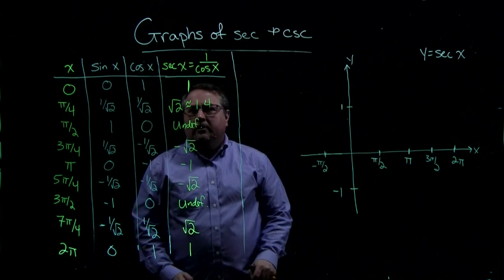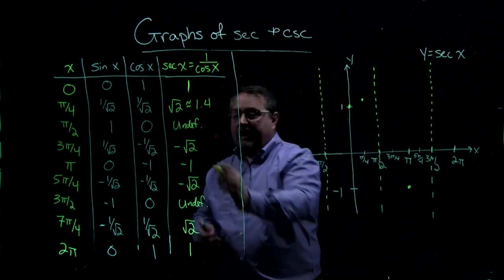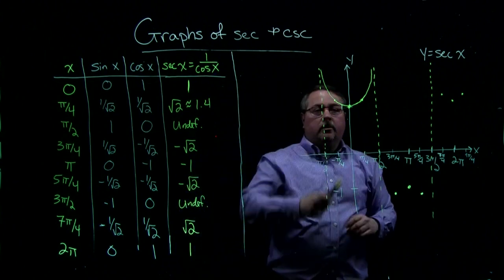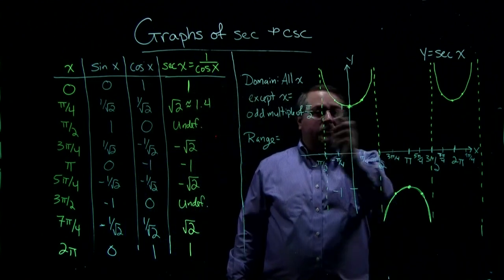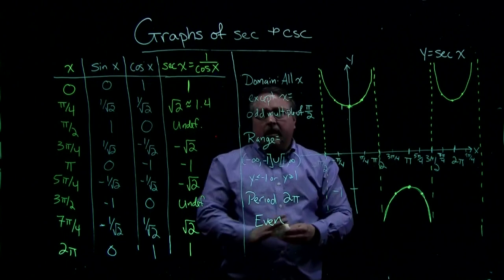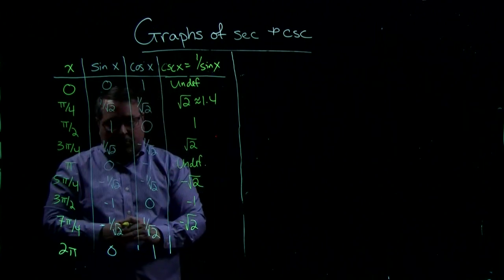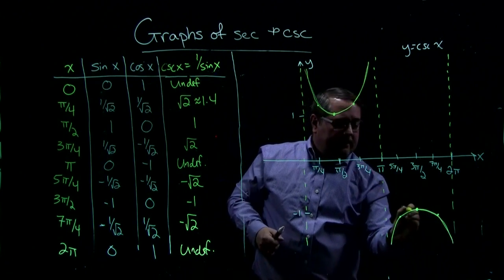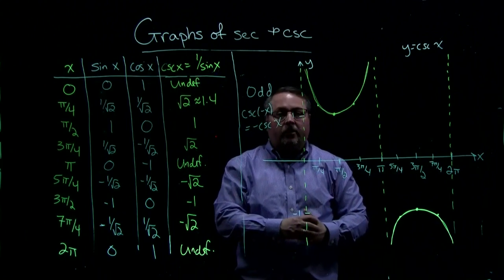2-8 Graphs of y=sec x, y=csc x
Graphs of secant and cosecant